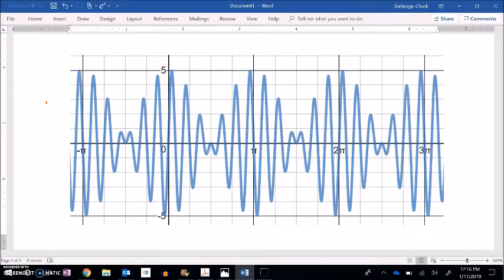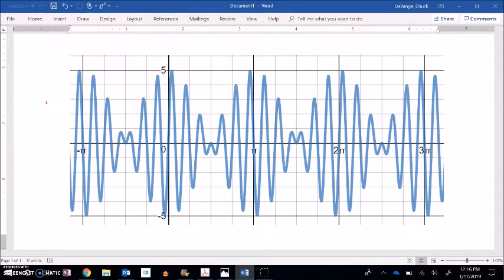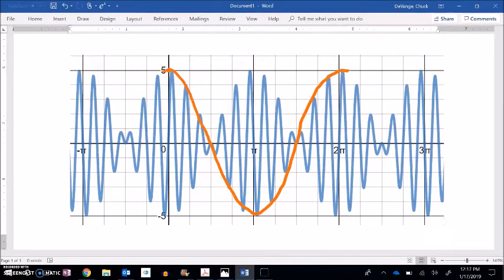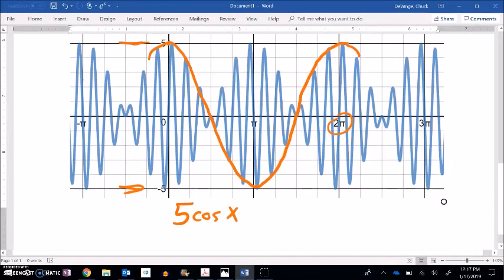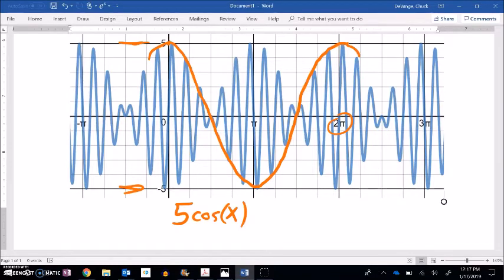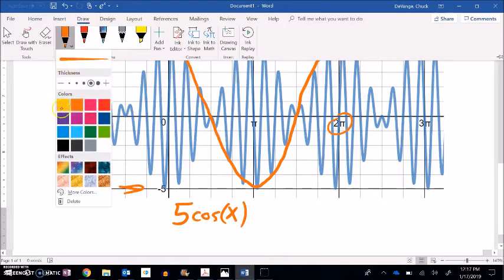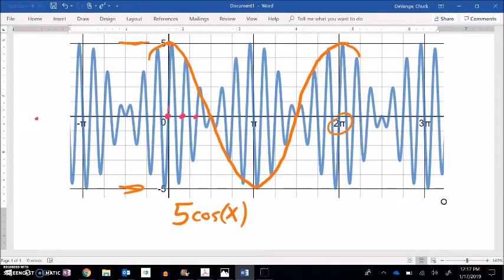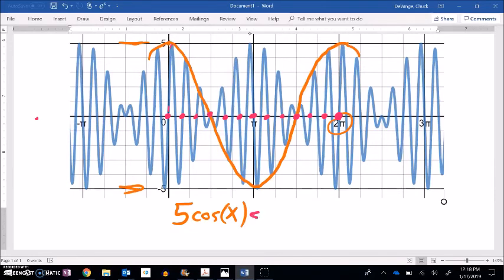PC T5 A6 09